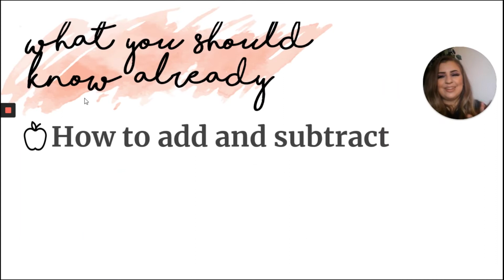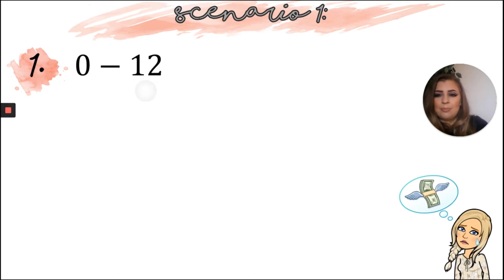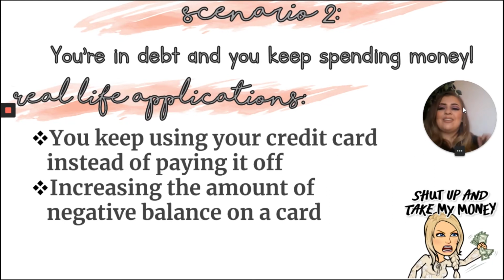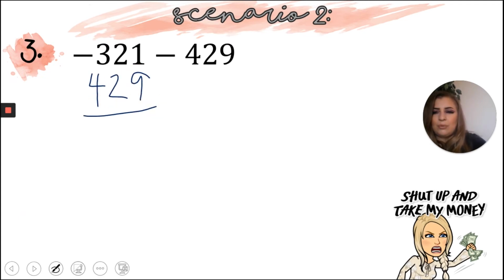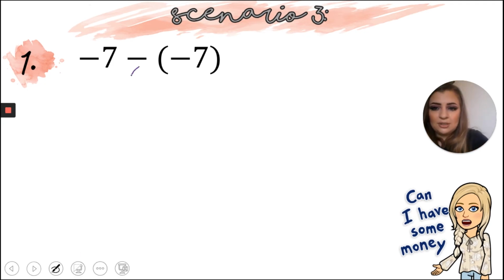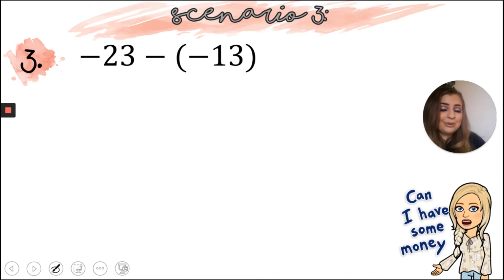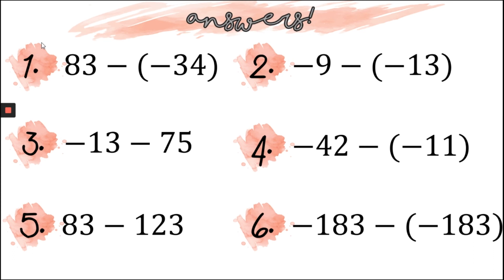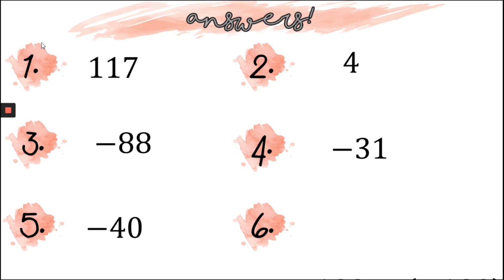MAKING MATH MAKE SENSE | Adding and Subtracting Negative Numbers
Hi everyone! I finally made a math video. With the program I used to record the video the sound is a little off, so I apologize for it! I am going to try something different next time!
In this video I am going to teach you how to add and subtract negative integers and give you real life applications and how you would see this in your day to day scenarios.